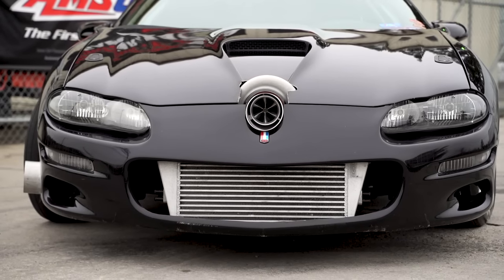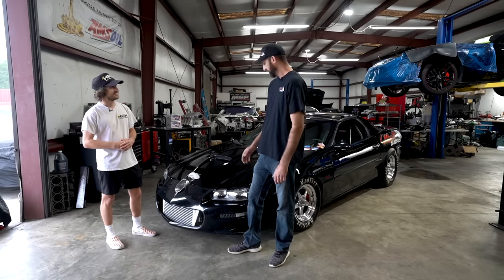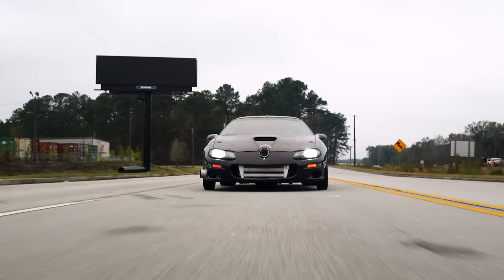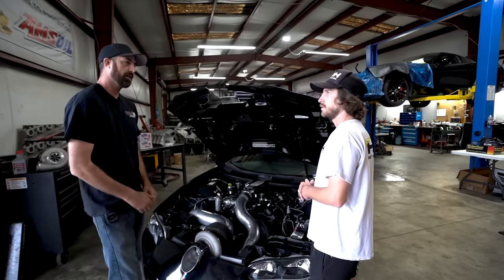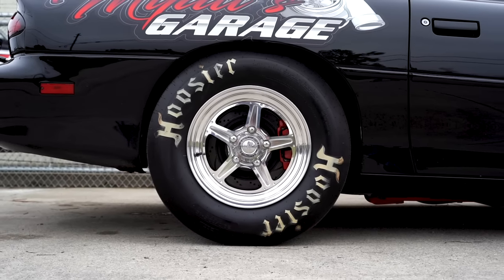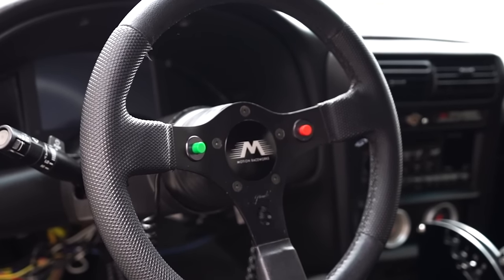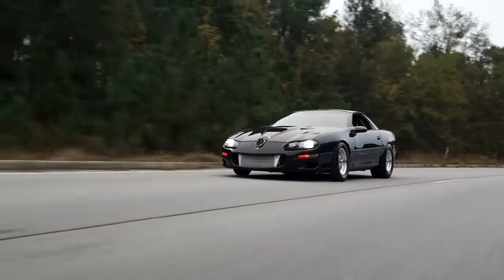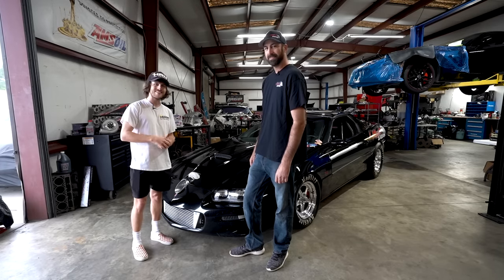1200HP 2002 Camaro Turbo LS Build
Join us as take you on a journey through the 16-year evolution of Justins 2002 Turbo LS Camaro. Starting as a stock car, Justin has transformed this Camaro into a powerhouse that dominates both the street and the drag strip. This Camaro has been through multiple transformations over the years, each one pushing the limits of performance. From the initial build to the latest upgrades, Justin will show you the ins and outs of what it takes to make a Camaro a true street and race machine. Watch as he takes you on a tour of the motor, the suspension setup, and the custom bodywork that make this Camaro a one-of-a-kind build. Justin Camaro is a true testament to the power of hard work, dedication, and a passion for speed.